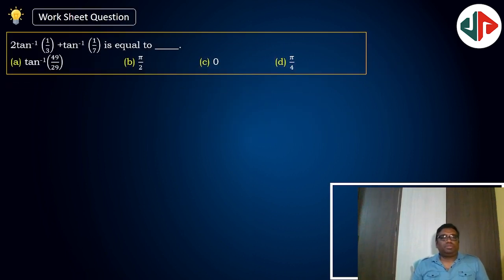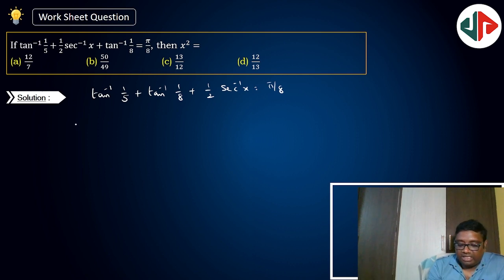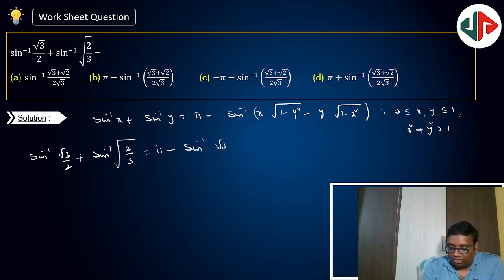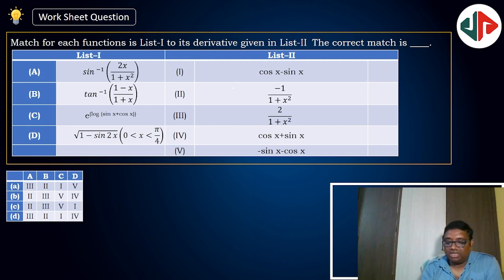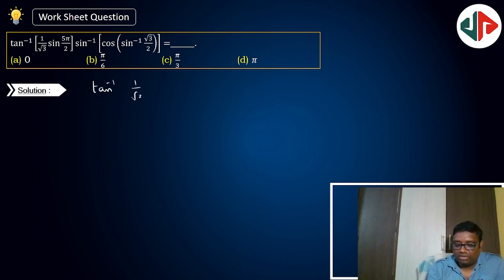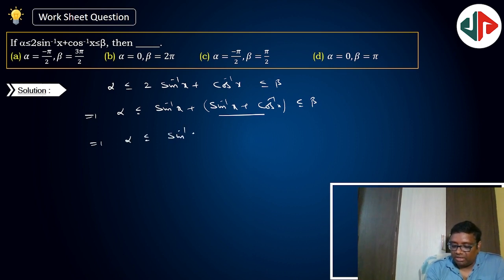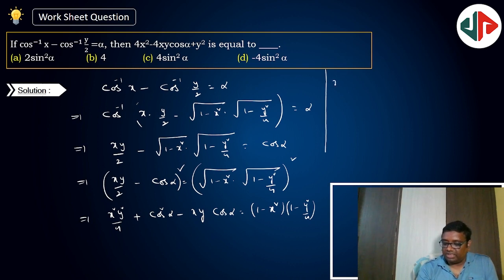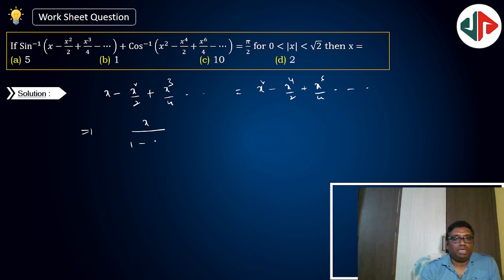DAY 06_ Inverse Trigonometric Functions - Worksheet Questions || JS Academic Solutions